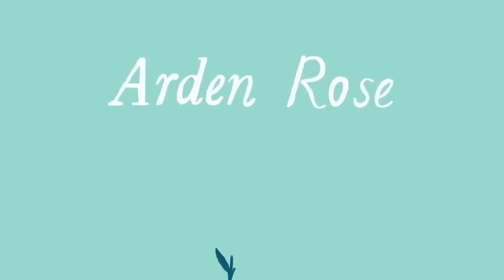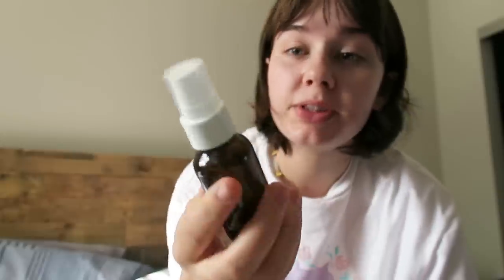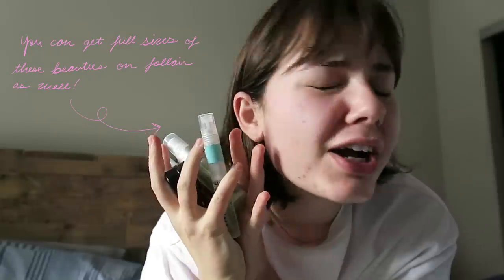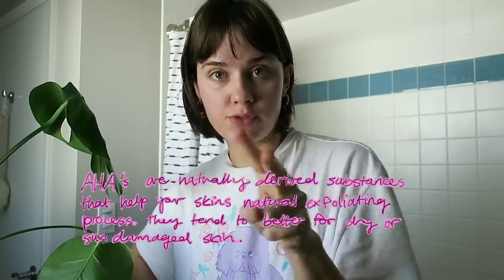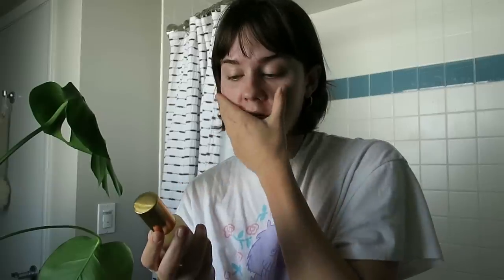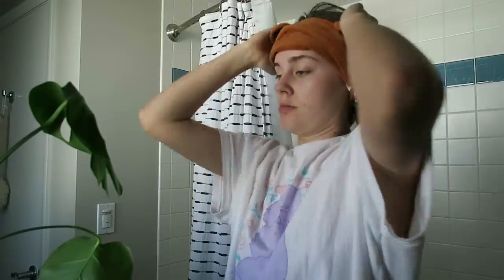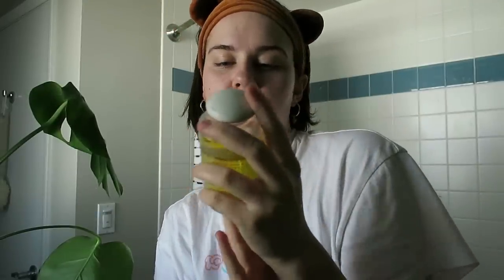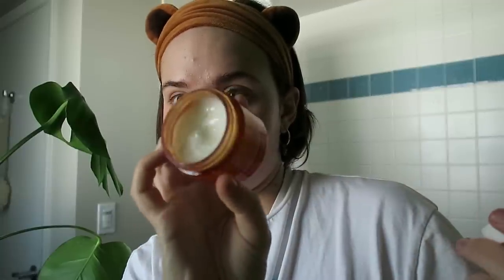MY MORNING SKINCARE ROUTINE FOR ACNE PRONE SKIN | Arden Rose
Today I take you through all of the beautiful skincare products I like to use in my morning routine! I have some pretty sweet acne scars and lil pimple friends to take on, so this is these are the products I like to use when I'm breaking out, but also super dry. Hope you enjoy!